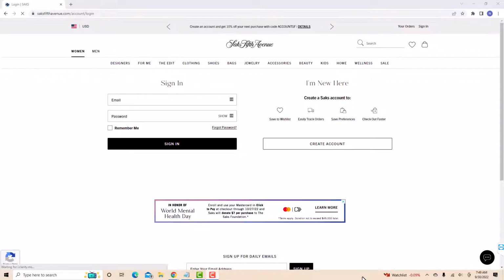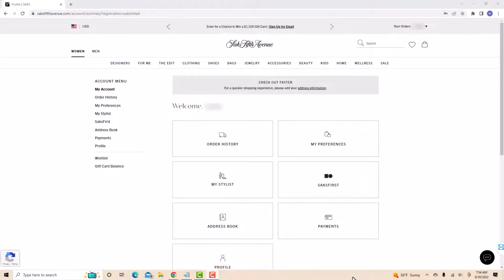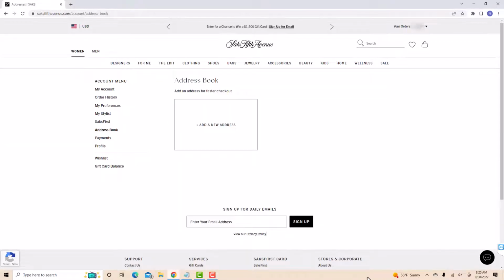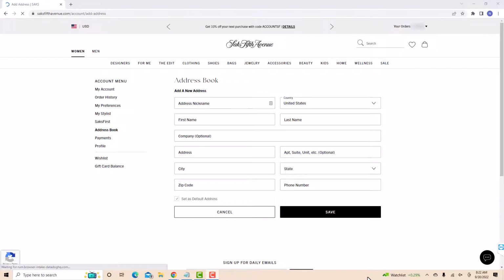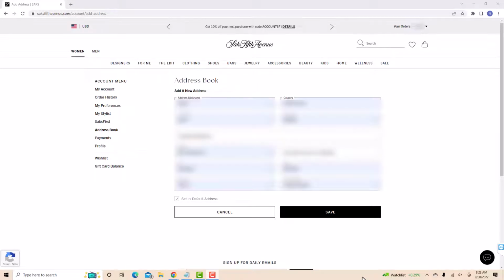How to Add a New Address on Your Saks Fifth Avenue Account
Learn how to add a new address on your Saks Fifth Avenue Account.